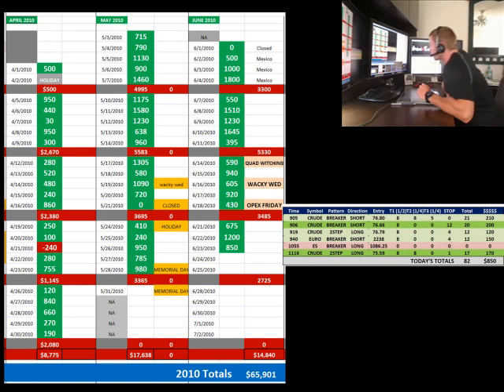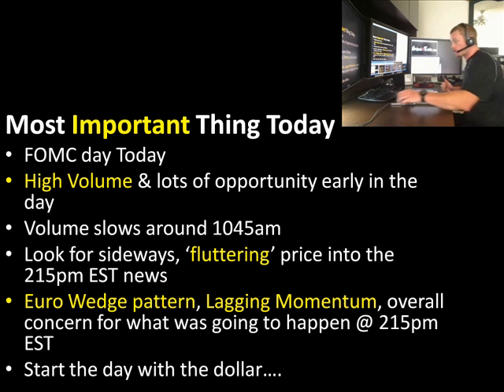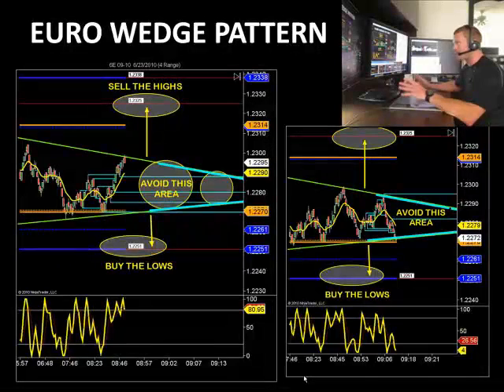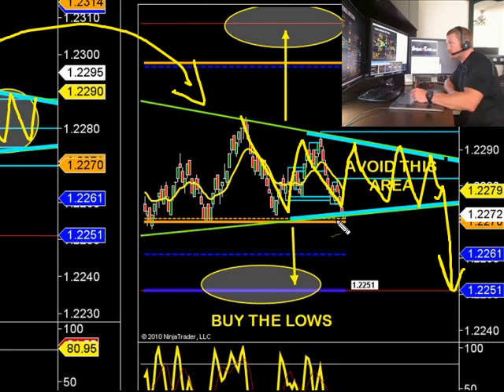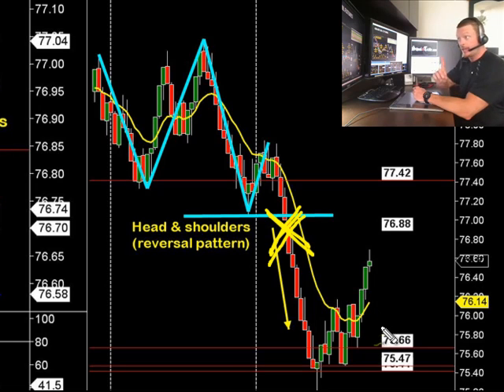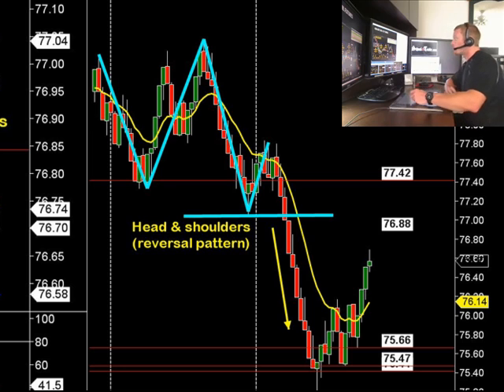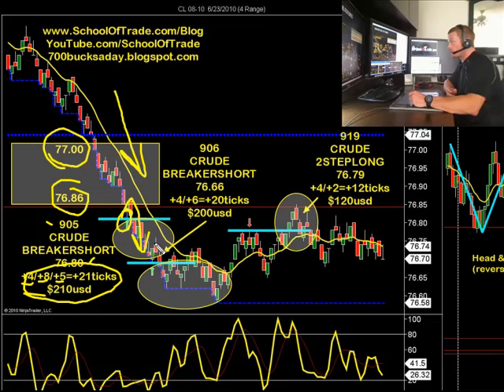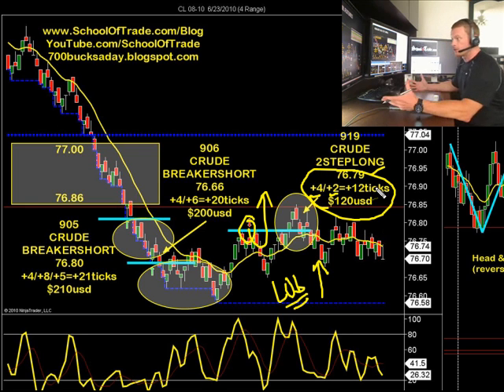(1of2) 85 Ticks Live! FOMC Day Trading Before 11am EST